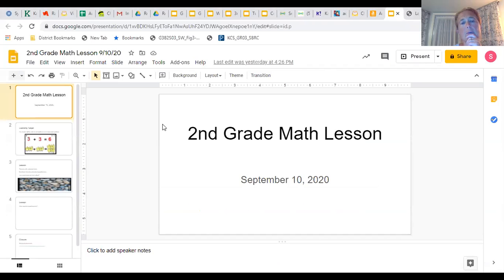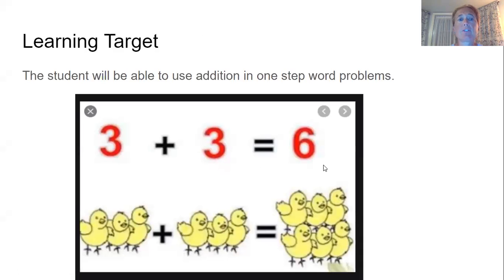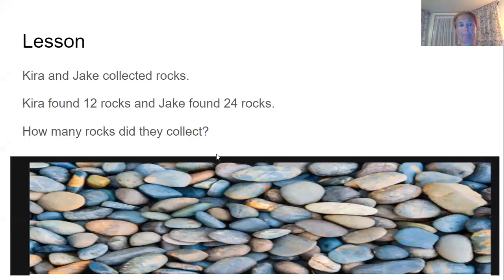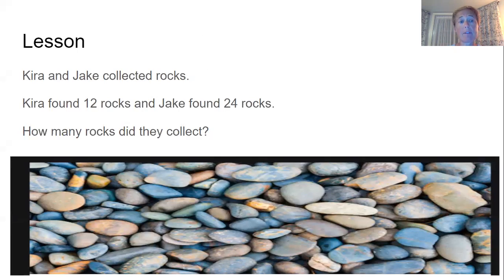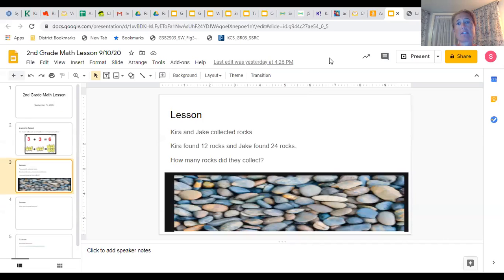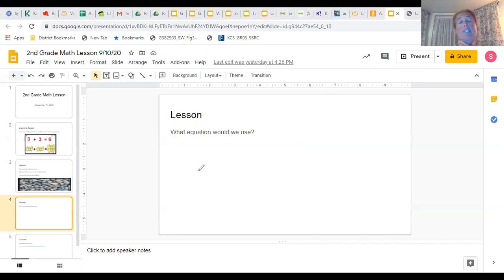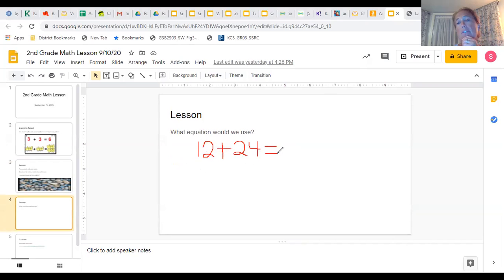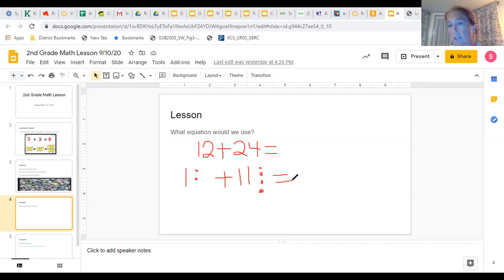Second Grade Math Lesson September 10